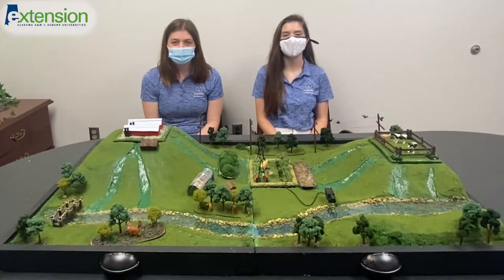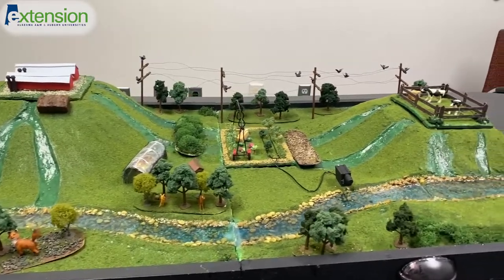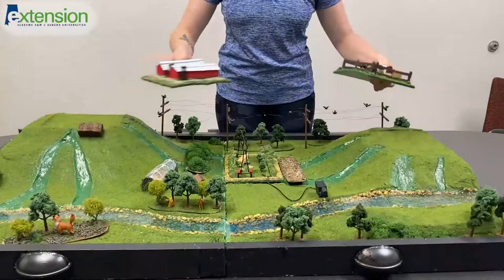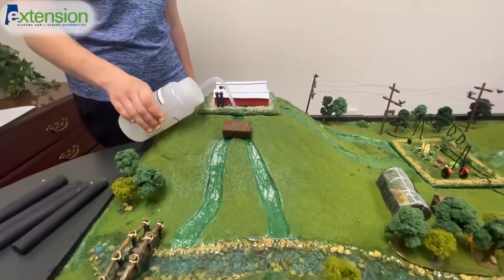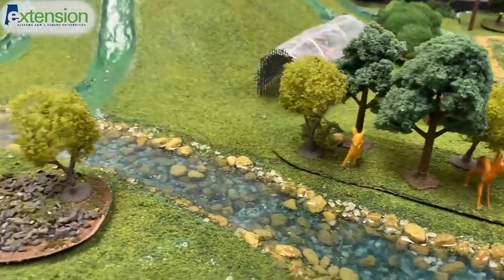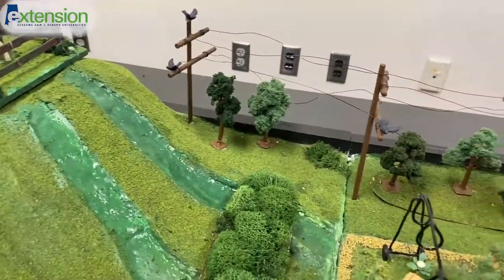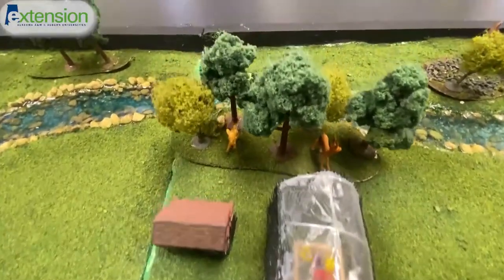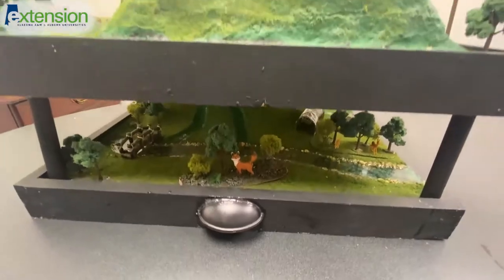Farm Scale Model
Demonstration of a model assessing environmental hazards for produce growing operations.